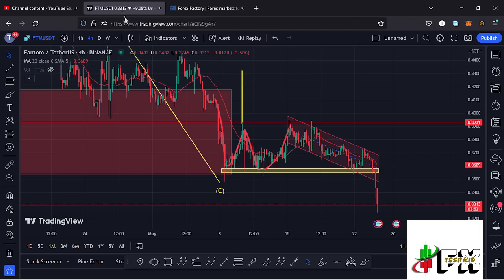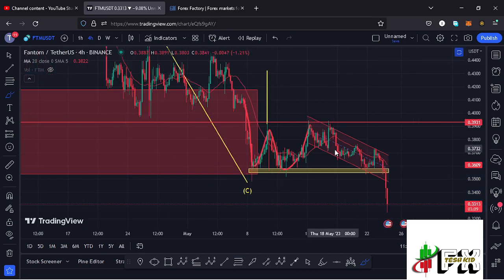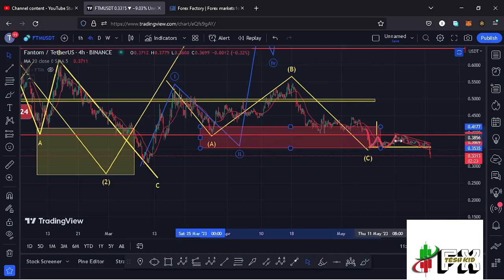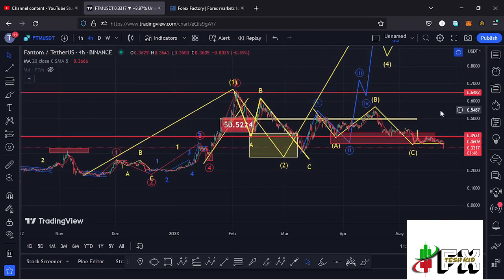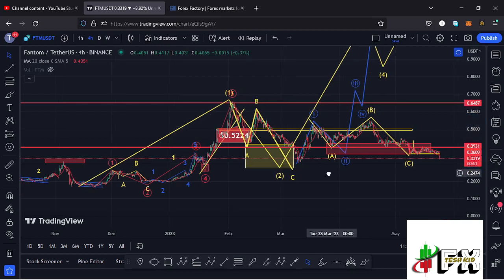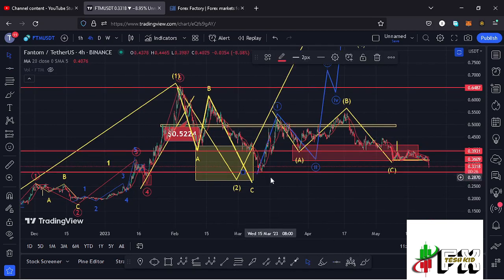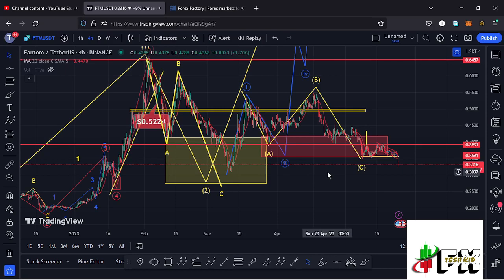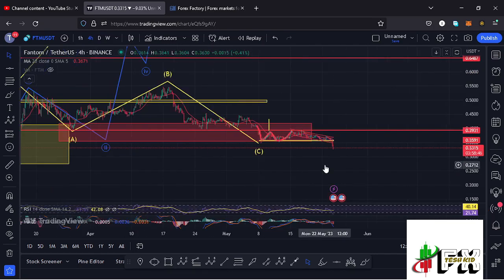🚨FANTOM (FTM) BREAKDOWN PRICE PREDICTION UPDATE